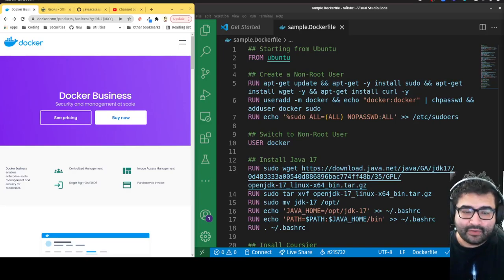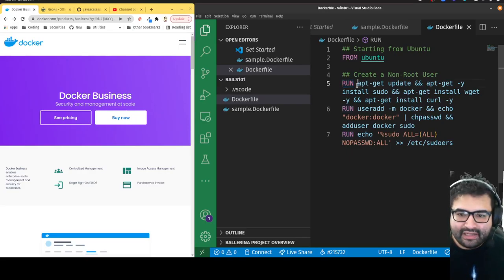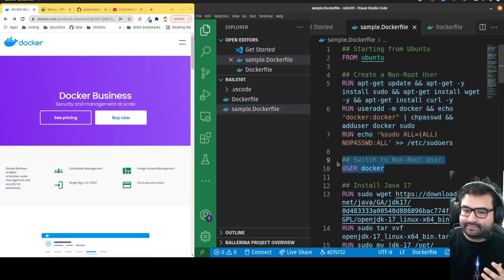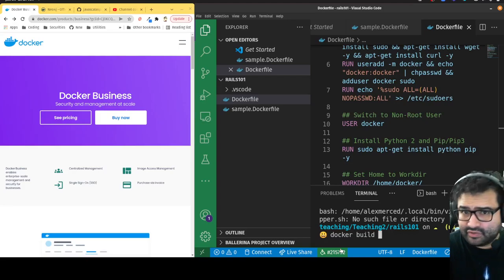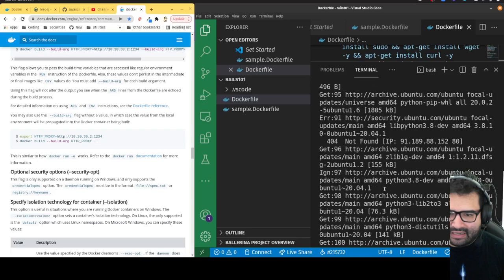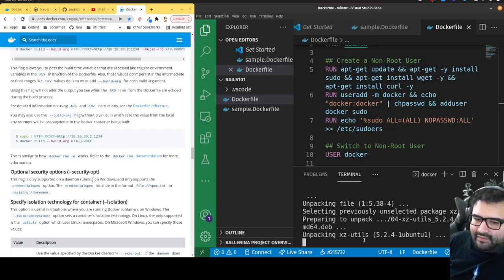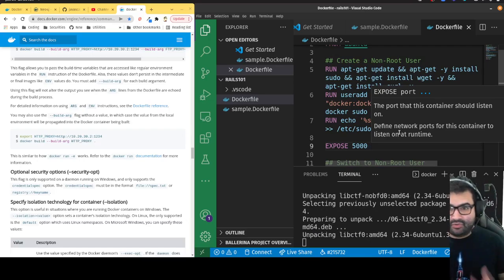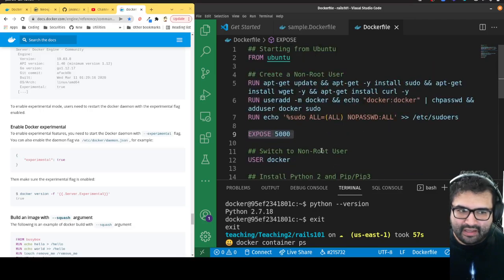AM Coder - Docker 101 - Writing a Dockerfile